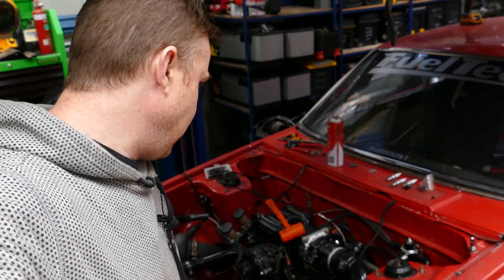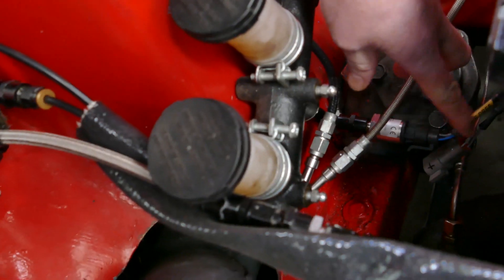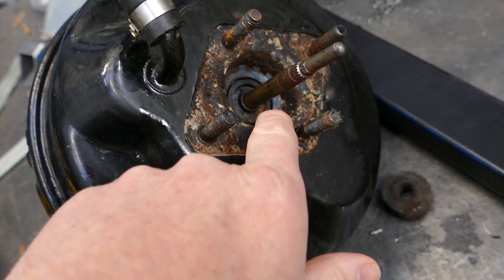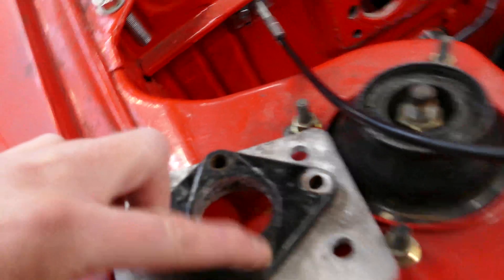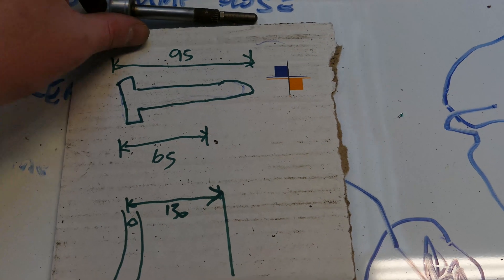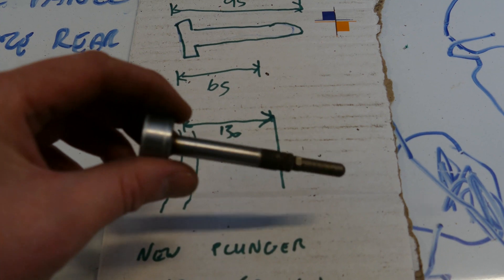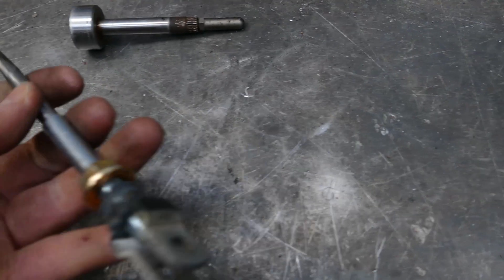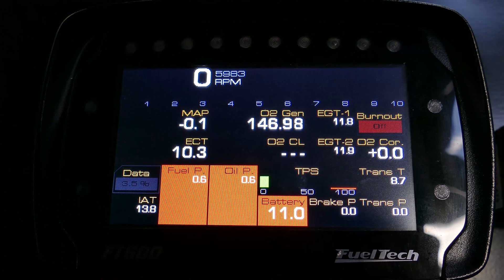Brake pressure problems - testing & fixing [projectredline]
A working disc brake system should produce about 1500psi out of the master cylinder and measure the same at the calipers.

Our Mazda rotary project car is having problems braking, with a very spongy pedal and poor pull up.

In this episode, we investigate the issues, and do some problem solving to come up with a solution.

It’s quite evident that this Nissan patrol JB1419 1” master cylinder is not matched to the piston size of the front and rear brakes.